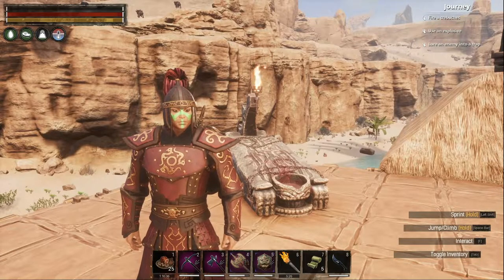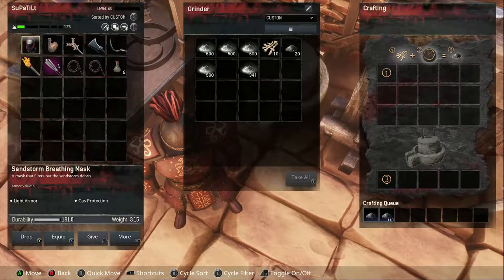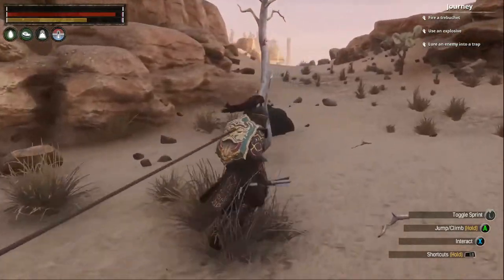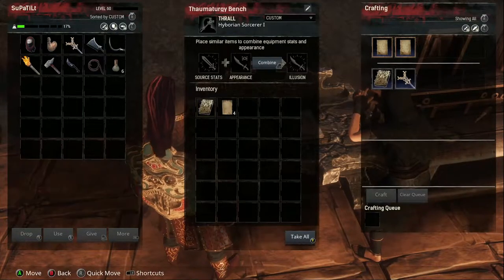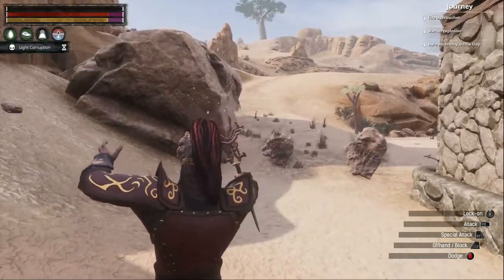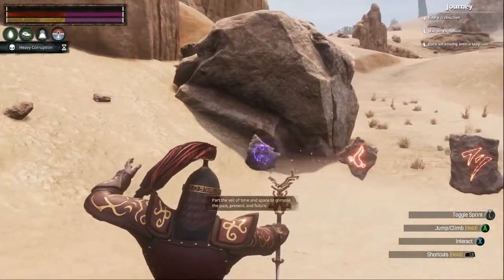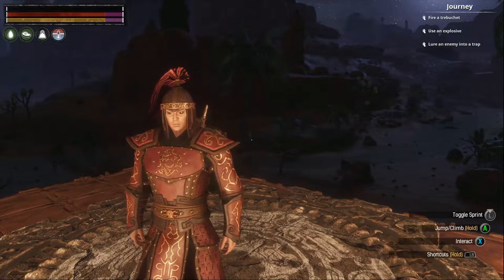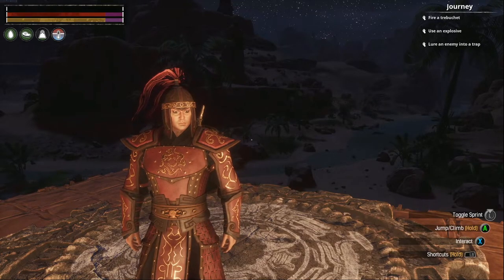Blood For The Blood God! (More Spells) - Conan Exiles: Age of Sorcery Episode 13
I mess around with my new 'crafting station' and pick up more spells.

Conan Exiles is an online multiplayer survival game, now with sorcery, set in the lands of Conan the Barbarian. Enter a vast, open-world sandbox and play together with friends and strangers as you build your own home or even a shared city. Survive freezing cold temperatures, explore loot-filled dungeons, develop your character from scavenging survivor to mighty barbarian and powerful sorcerer, and fight to dominate your enemies in epic siege wars.

Conan Exiles can be played in full single-player, co-op, or persistent online multiplayer.

Forge the legacy of your clan as you fight to reclaim and dominate the Exiled Lands. Use the powerful building system to create anything from a small home to entire cities piece by piece. Wage war using swords, sorcery, bows, and siege weapons, even taking control of giant avatars of the gods to crush the homes of your enemies in epic battles.